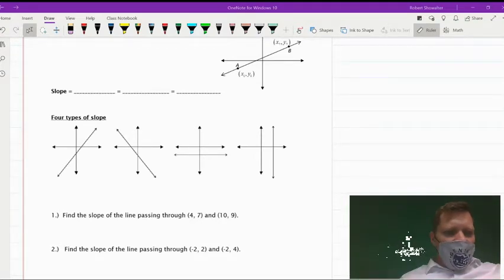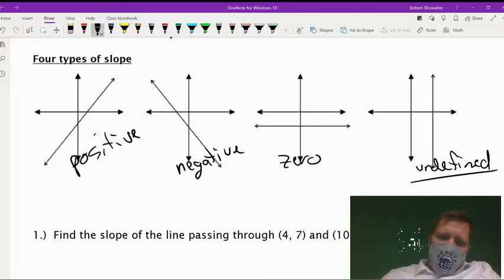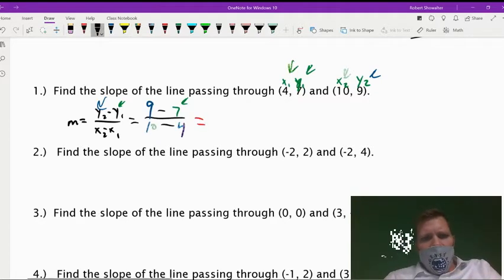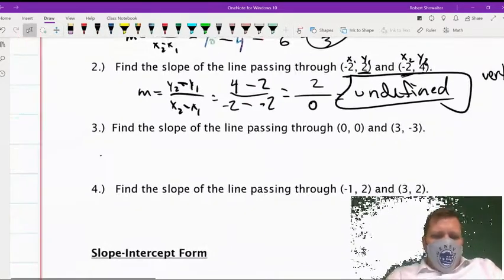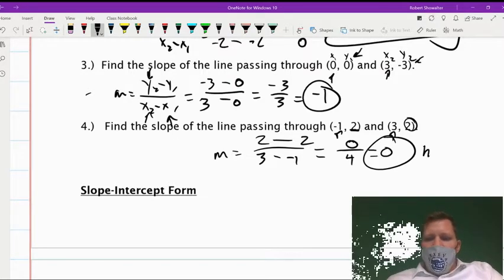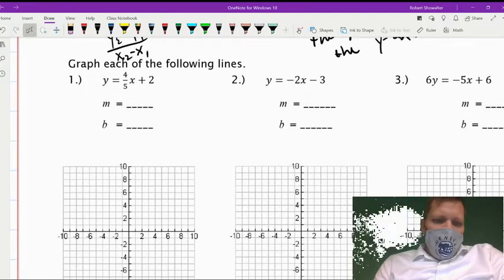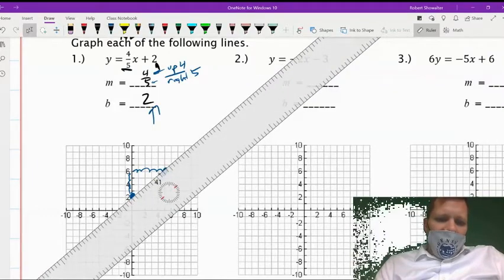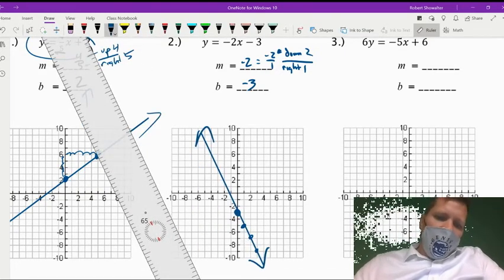2.1 Part 1 Slope Intercept Form